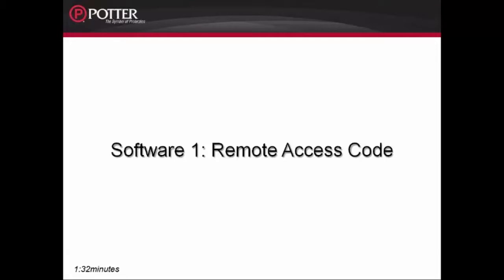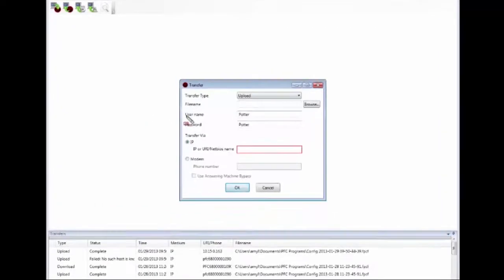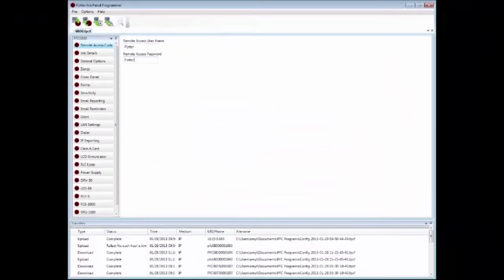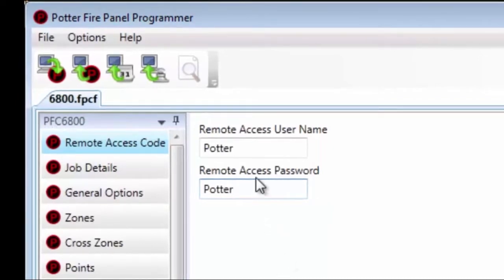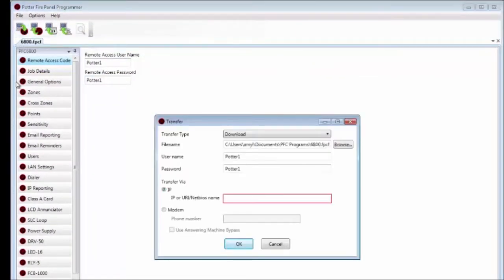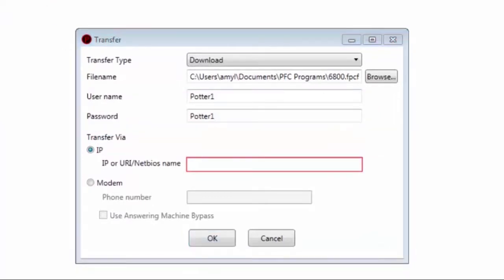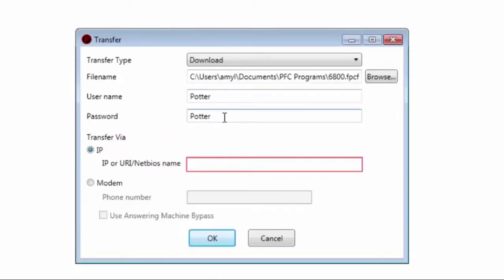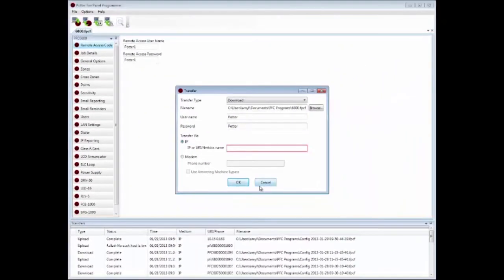AFC Series Software: Remote Access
Learn how to change the upload/download user name.

For additional details on Potter's AFC Fire Alarm Software please